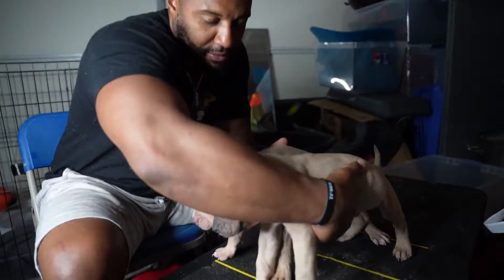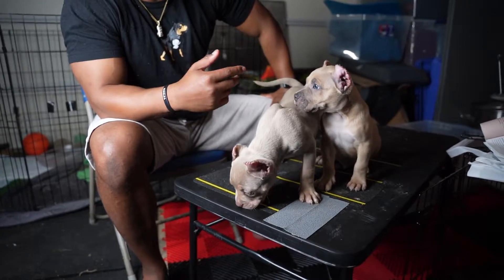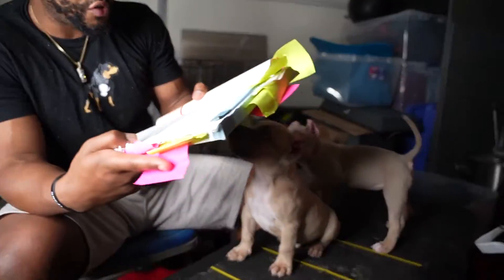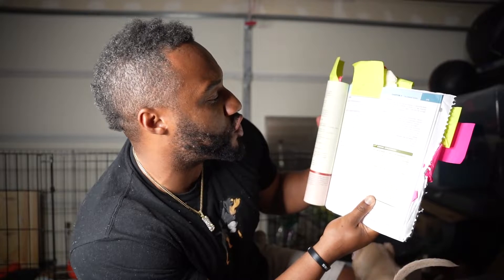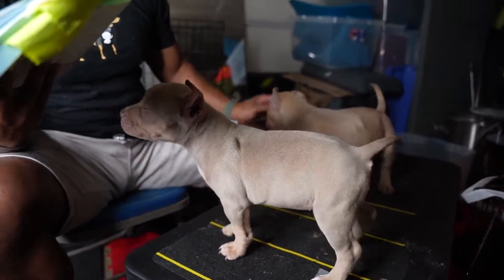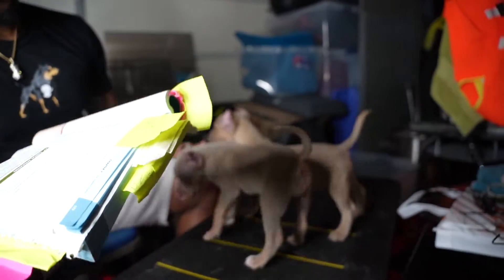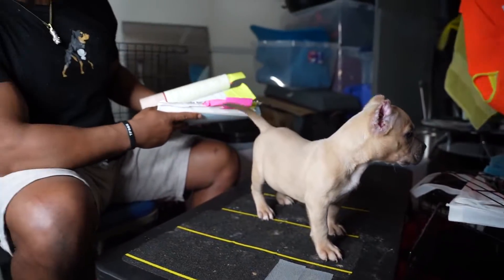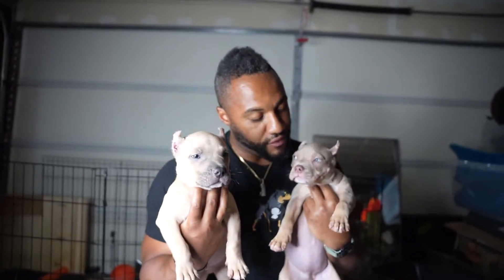Understand Your Dog's Bone Health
Bones are one of the most important structures in the body, being necessary for so many things (like movement, respiration and blood circulation). That's why they need to be strong and receiving proper nutrients through their growth and lives. Understanding this and giving them proper feeding is how you ensure the best possible bone health.